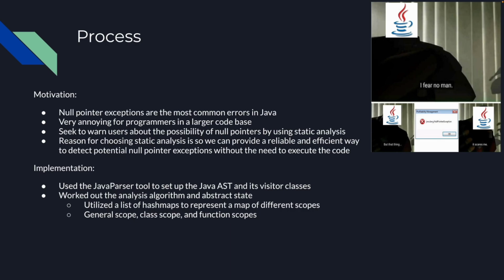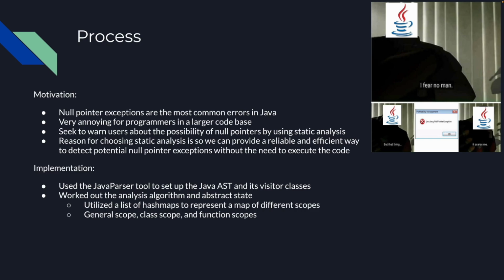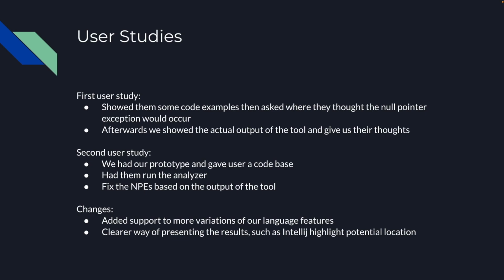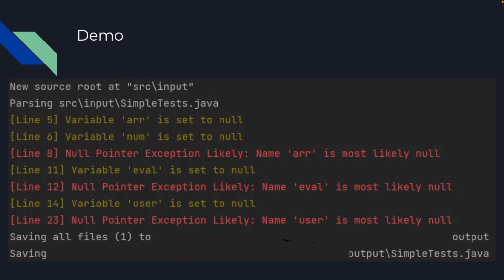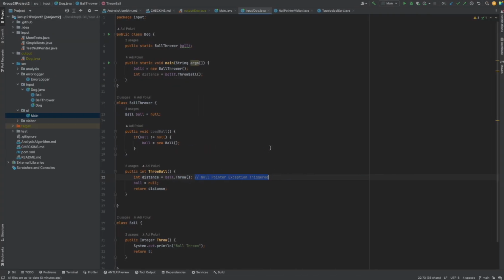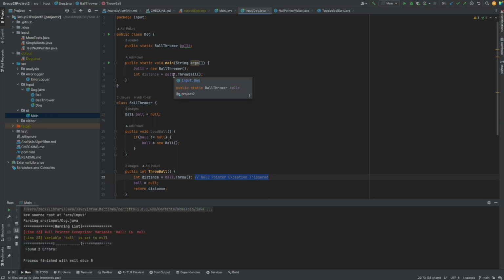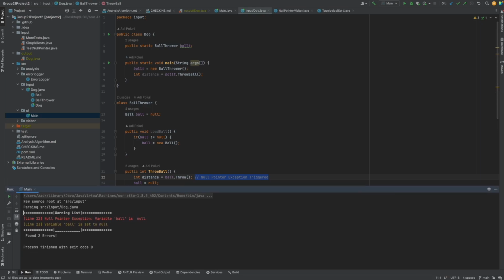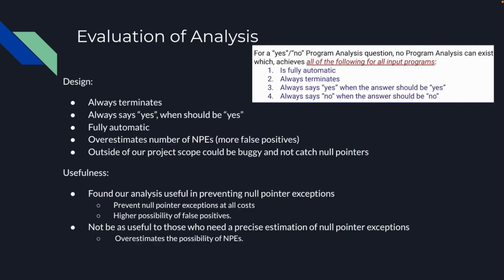Null Pointer Static Analysis for Java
CPSC 410 Group 21 Project 2